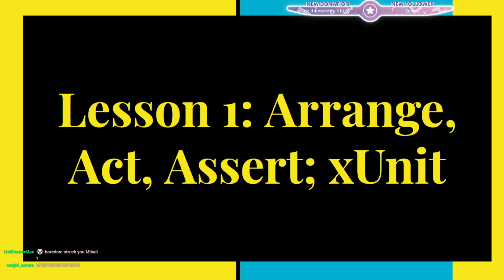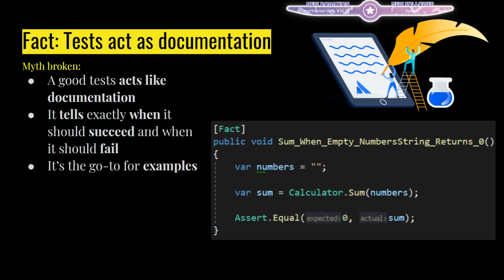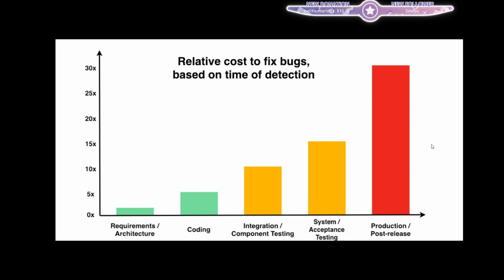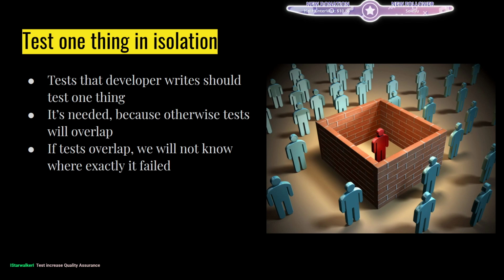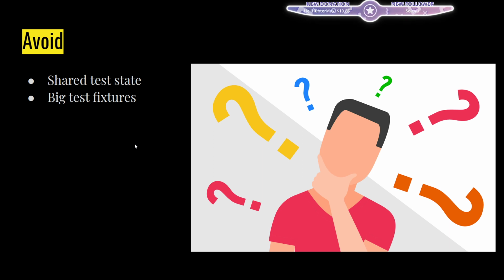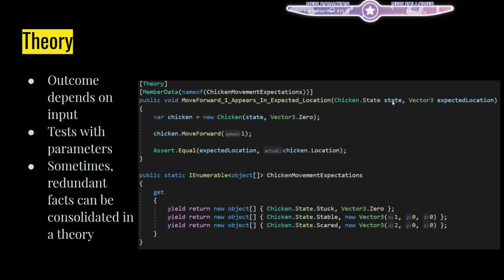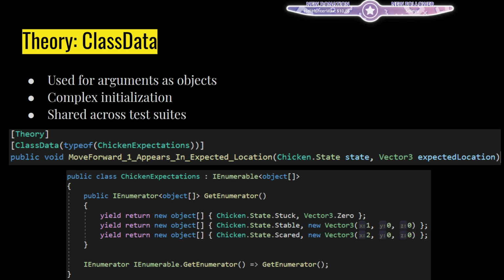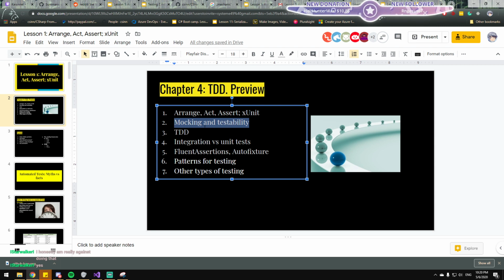C# Boot Camp. Chapter 4: TDD. Lesson 1: Arrange, Act, Assert; xUnit